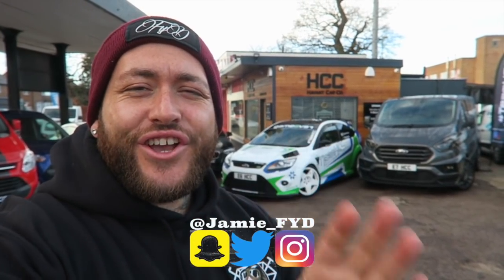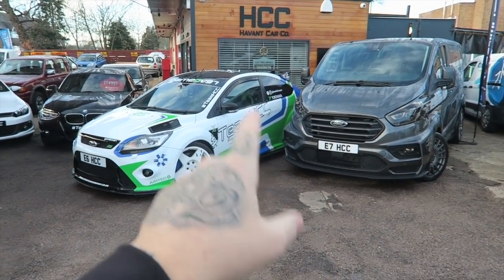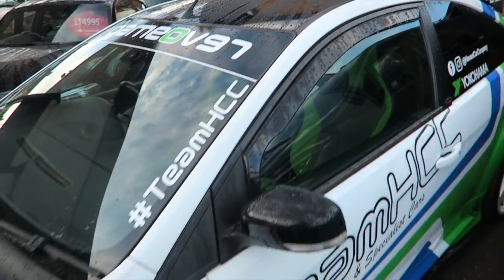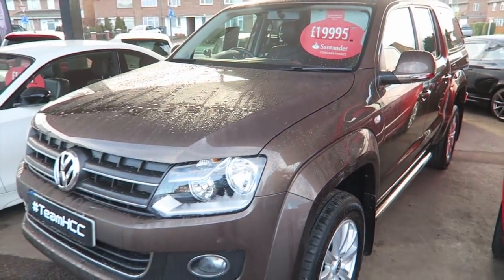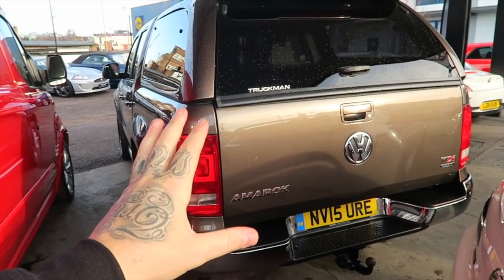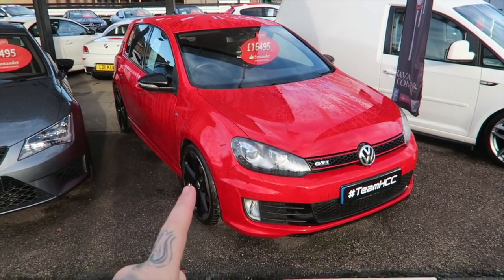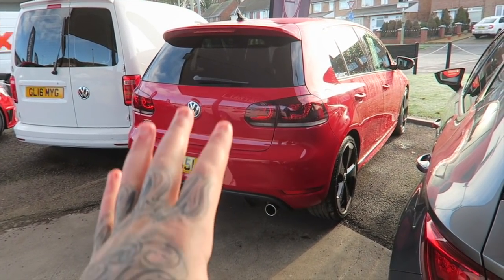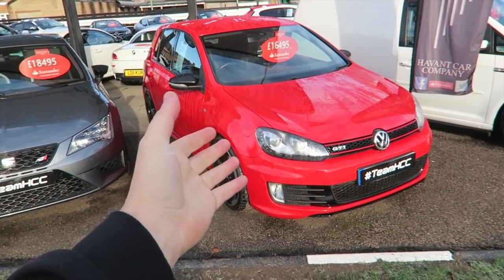Should i replace the X6 with a Fiesta ST?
Follow - @havantcarcompany

Music;